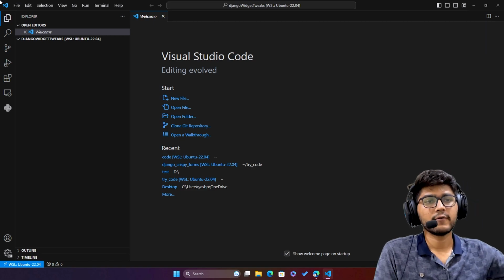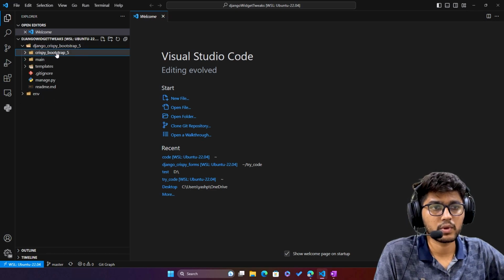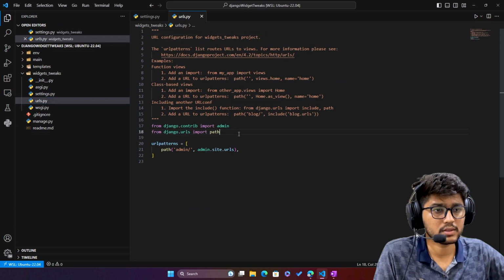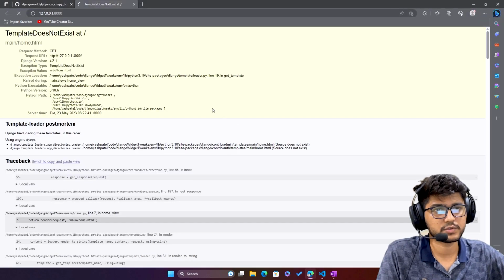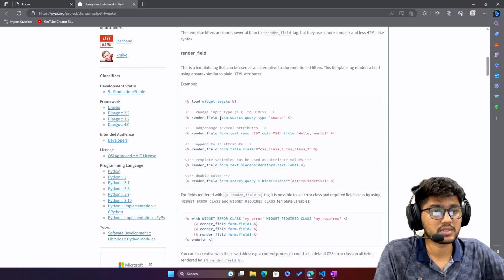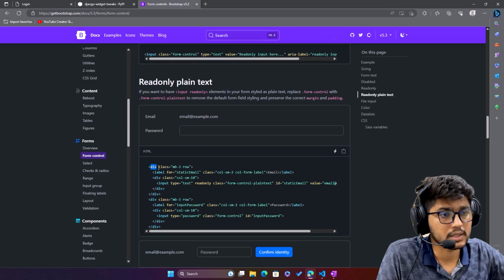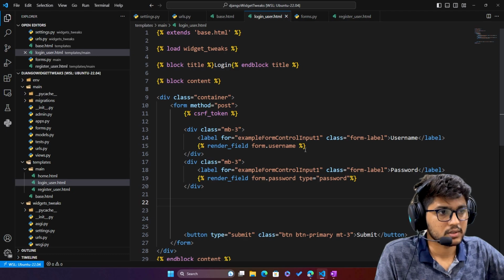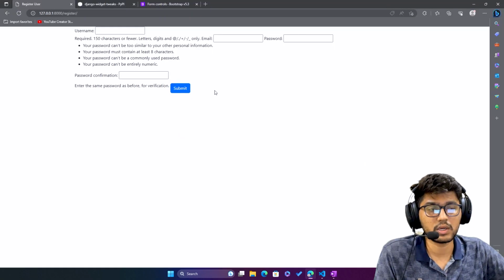Django Widget Tweaks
🔶🔸🔶🔸   Video Resource   🔸🔶🔸🔶
Github:

🔶🔸🔶🔸   About   🔸🔶🔸🔶
• Yash Patel
• Studied: B.Tech
• Age: 22
• Location: Gujarat, India.